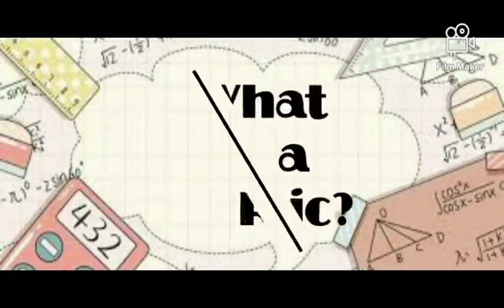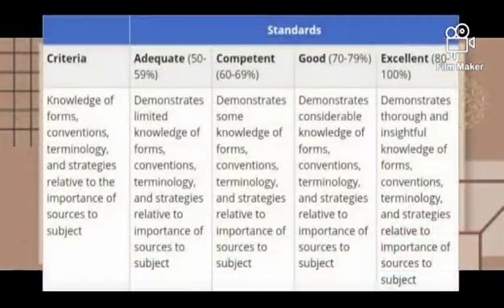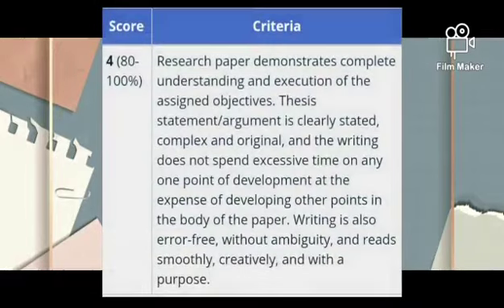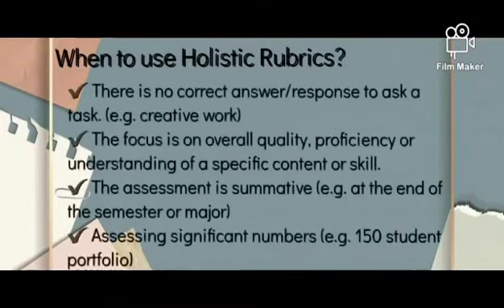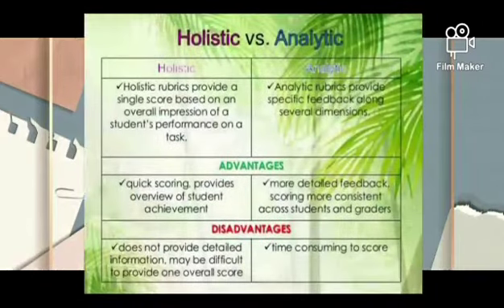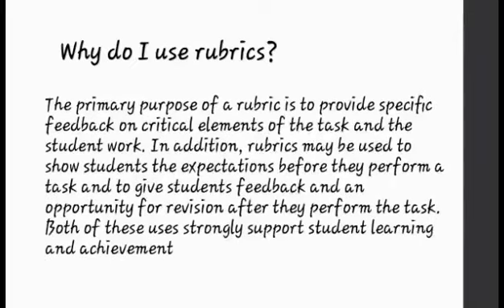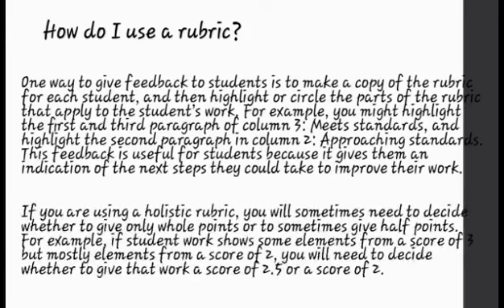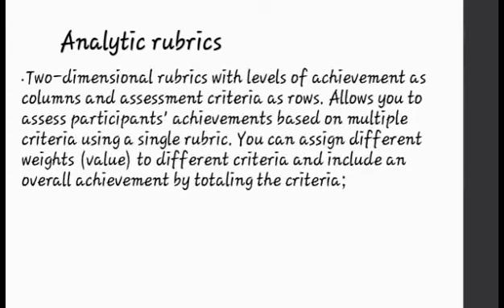Formative Assessment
At the end of this video, should be able to:
1. discuss process-oriented assessment is utilized Mathematics teaching and learning
2. differentiate analytical scoring rubric and holistic rubric
3. construct holistic and analytical scoring rubric